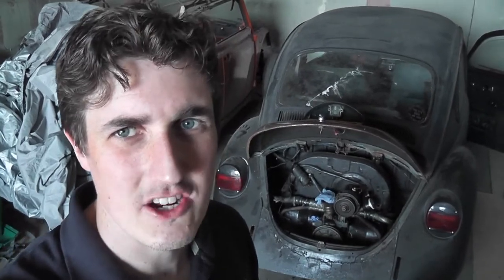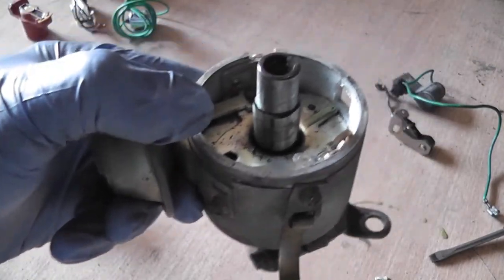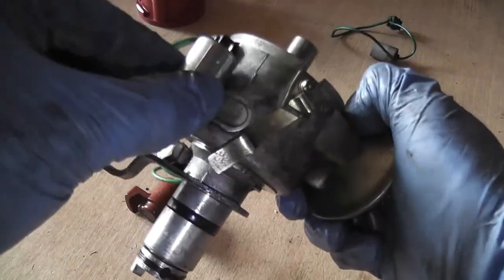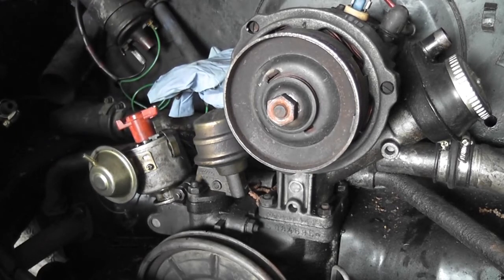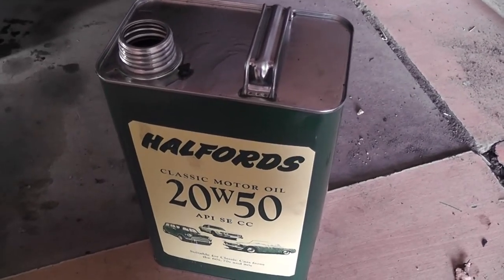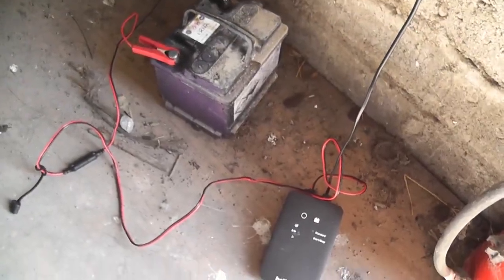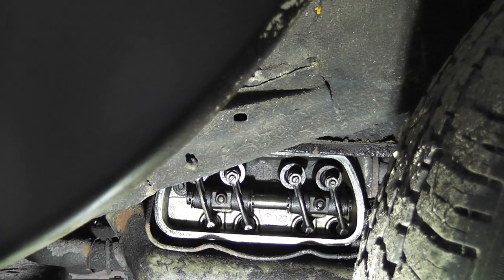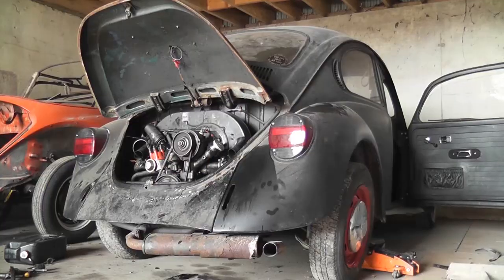Reviving a 1974 VW beetle - Part 2 - The servicing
I get stuck into my friend's beetle which he asked me to try and resurrect and get the basic service items taken care of. There's more to do but it's a great start and progress is definitely being made.

Parts supplied by VWspares.ie
The reference book I used was How to keep your VW alive by John Muir

Parts needed to do what was done in this video are as follows:
Points
Condenser
Rotor arm
Distributor cap
HT leads
Spark plugs
Sump plate seal kit
Rocker cover gaskets
20W50 Mineral engine oil (3.5L)